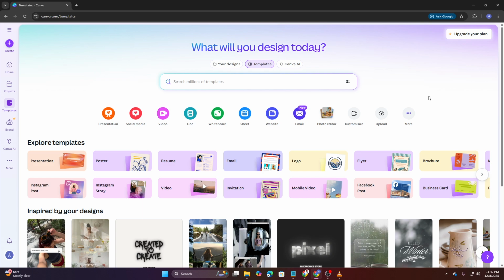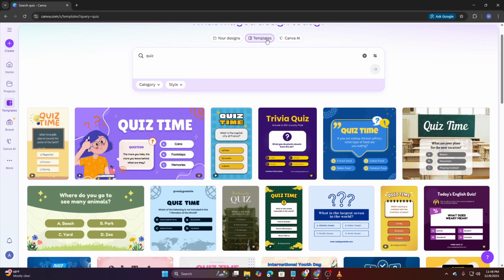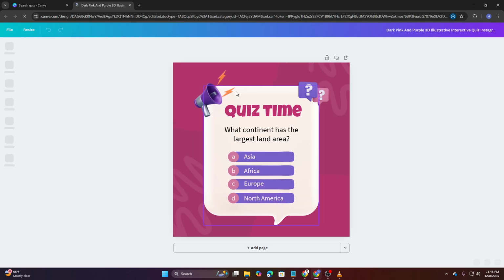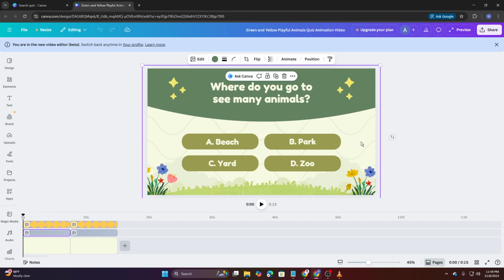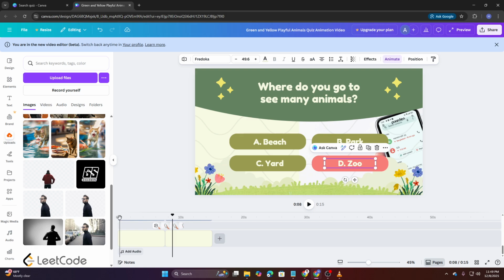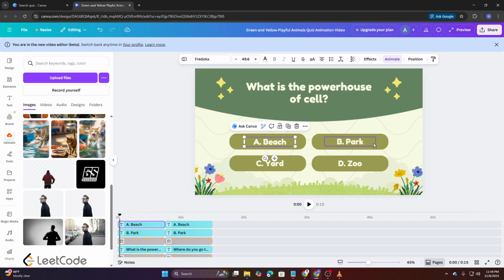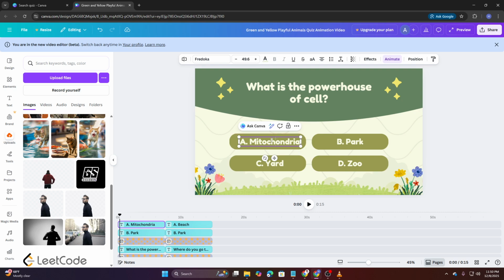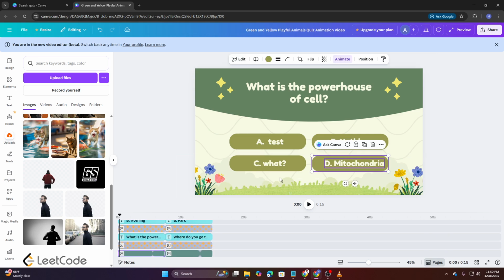Canva Quiz Maker - 2026 | How to Create a Quiz on Canva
Canva Quiz Maker -How to Create a Quiz on Canva
In this video Canva Quiz Maker – How to Create a Quiz on Canva, you’ll learn step-by-step how to design interactive quizzes using Canva, with easy tools, templates, and customization options. This Canva tutorial shows you how to create questions, add visuals, and build a professional quiz in minutes.